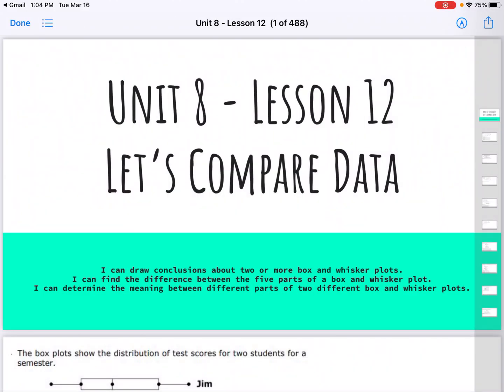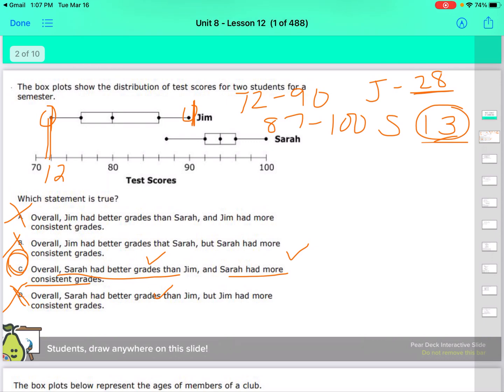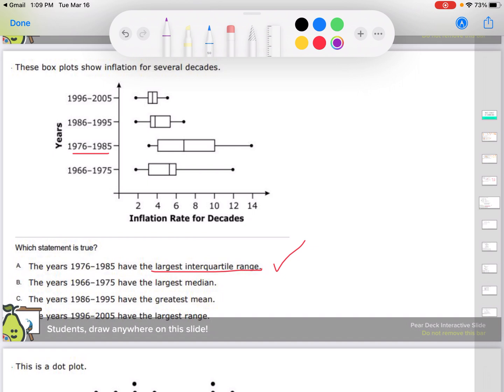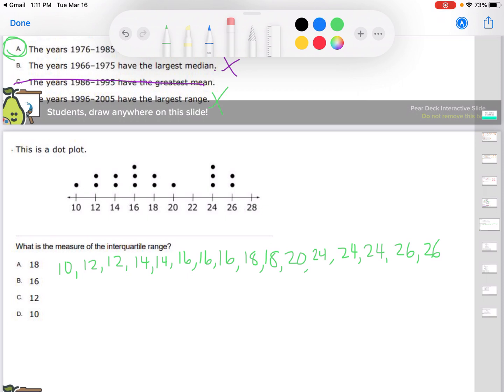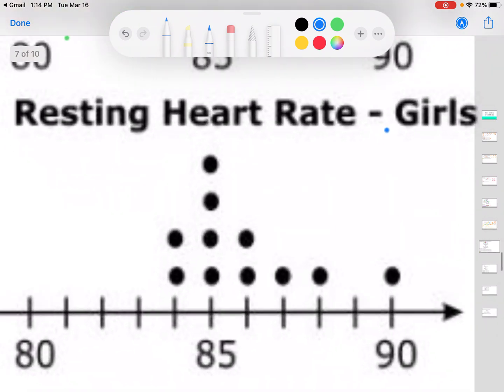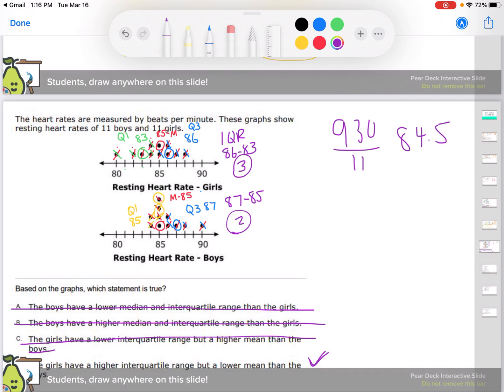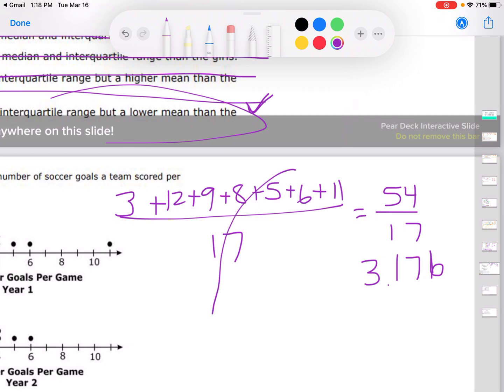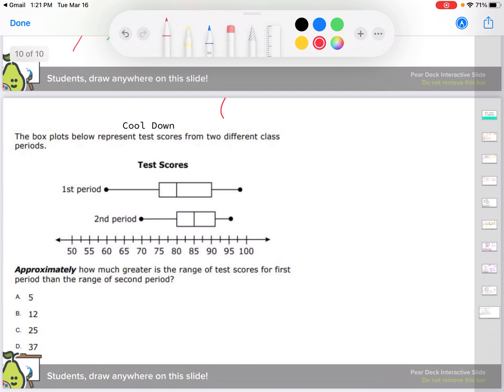Unit 8: Lesson 12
Unit